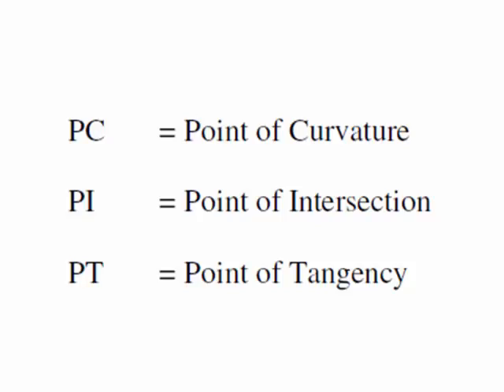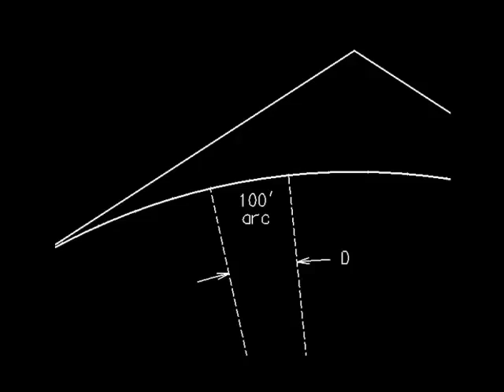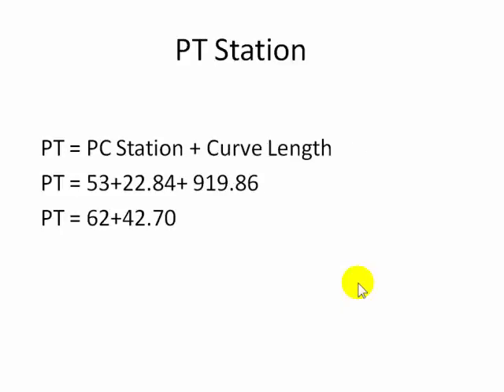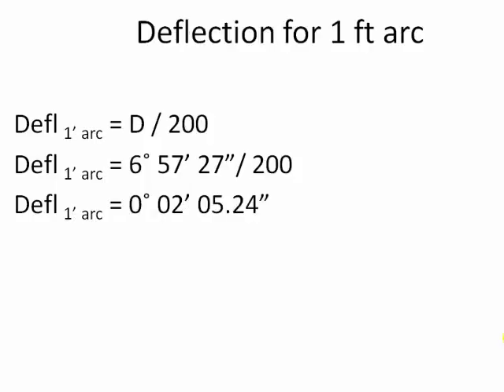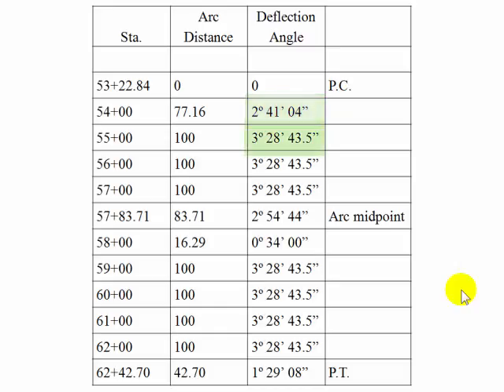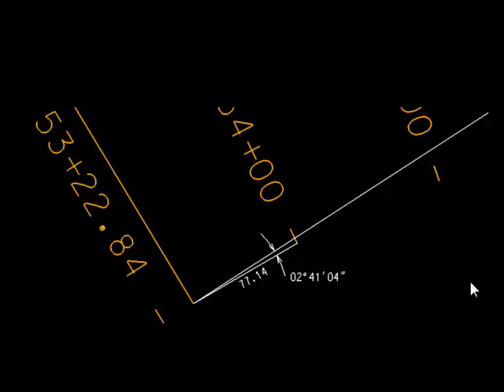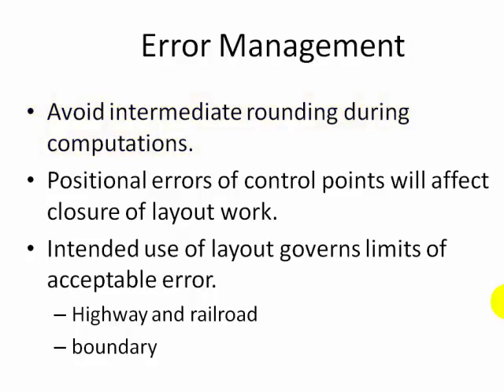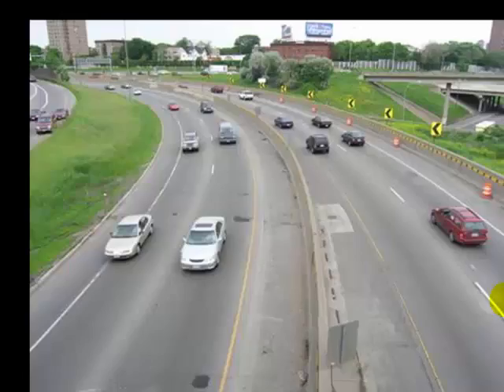Horizontal Curves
Parkland College